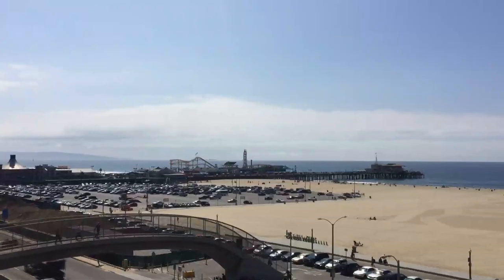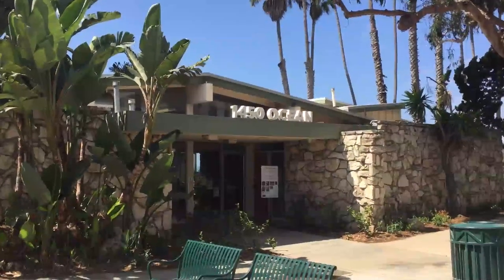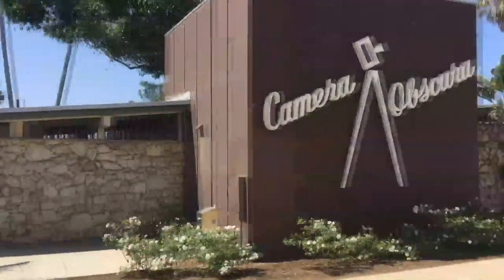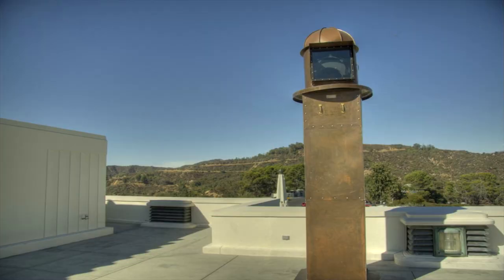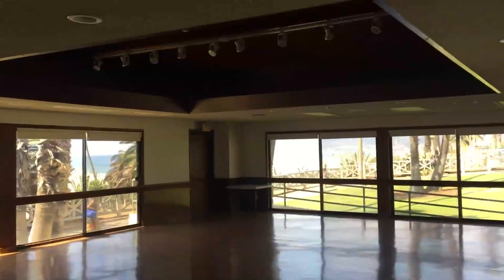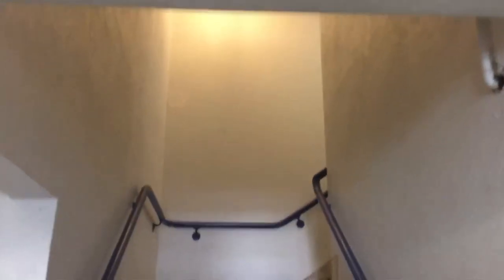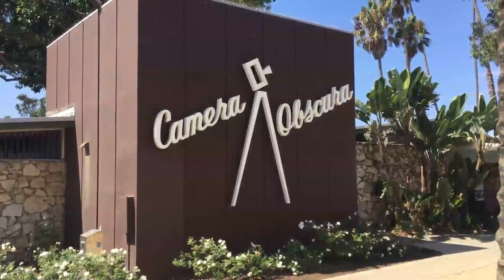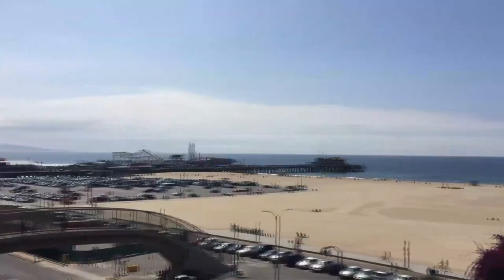Camera Obscura Movie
A trip to a fun Santa Monica Spot!